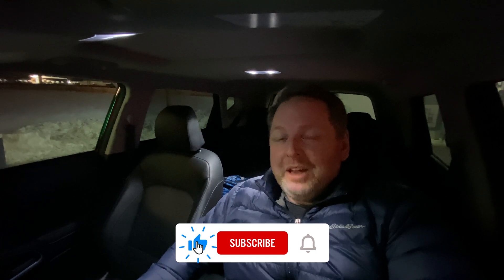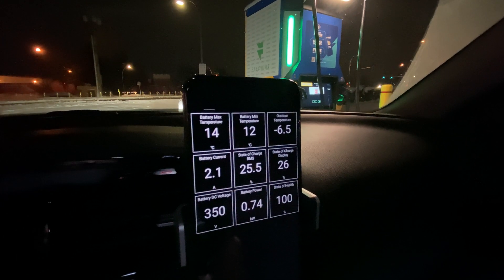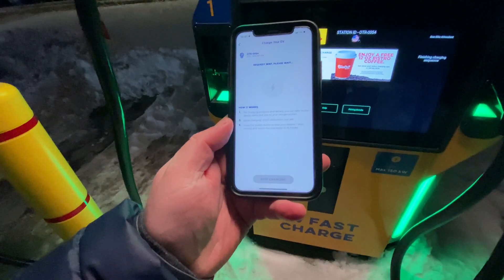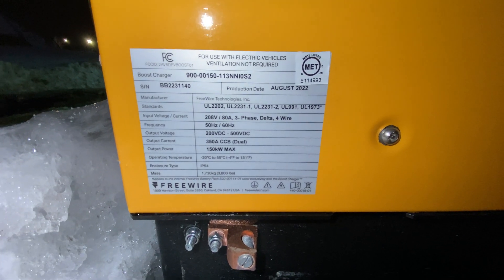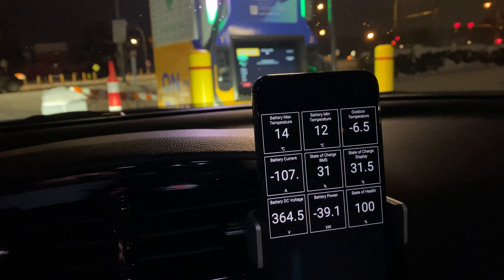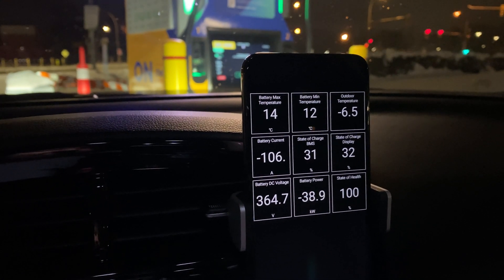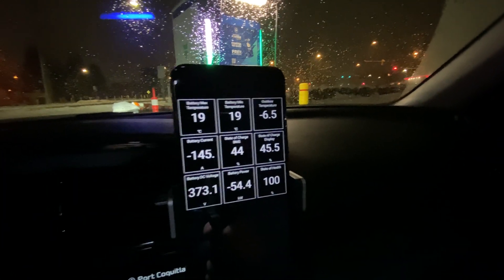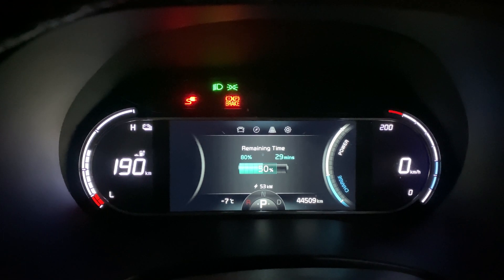On The Run Is The Newest EV Fast Charger Network In Canada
A while ago I heard news that there will be new EV fast chargers being built next to Chevron gas station locations across British Columbia and Alberta in Canada. I quickly downloaded the Journie Rewards application and saw that a few EV fast charging On The Run locations are already online close to where I live (and, for a limited time, are free to use). If you drive an electric car, this is great news. Finally, electric vehicle owners are able to utilize one more EV fast charging network.

This is a first look at the new On The Run 150kW CCS EV fast chargers (100kW if connected via CHAdeMO) and I have to say that I am presently surprised how well they work (while charging my Kia Soul EV Limited). The hardware is new and updated and the locations next to Chevron gas stations makes them very convenient. However, I will reserve my judgement once they are fully operational and I get to try one out by being a paying customer.